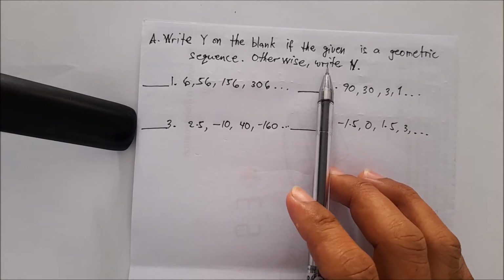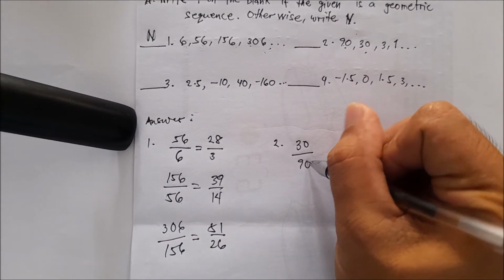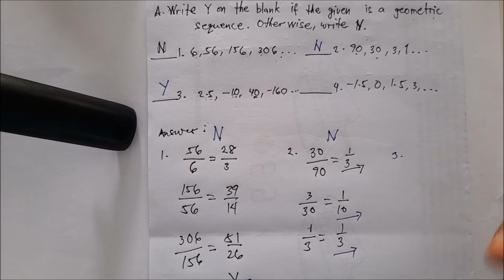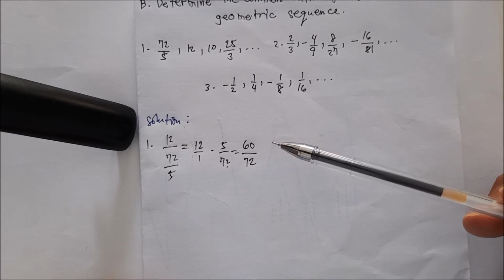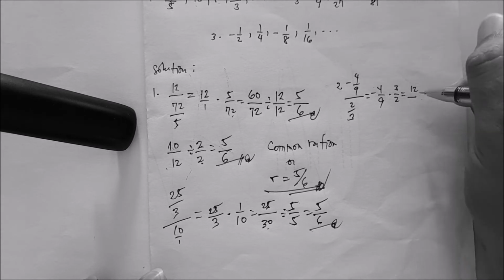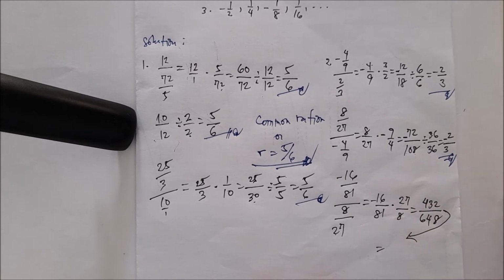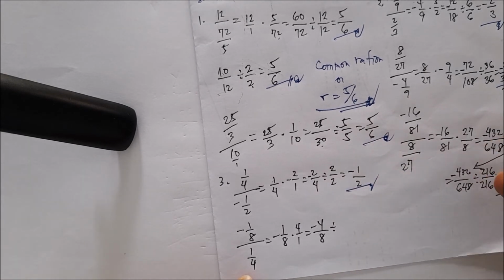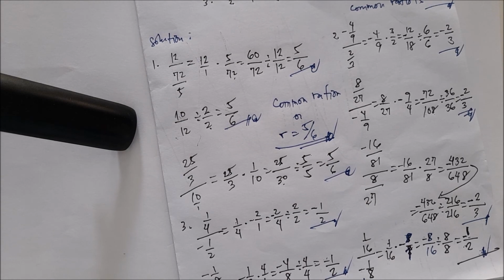Geometric Sequence _common ratio_ (Grade 10 - Part 1)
Determine the common ratio of a geometric sequence. (Grade 10 - Part 1)